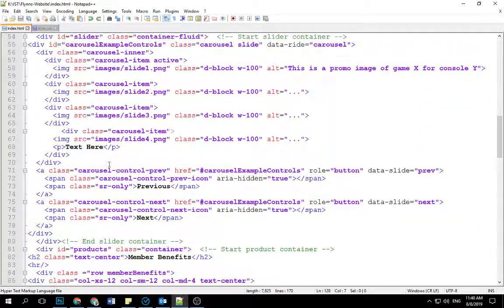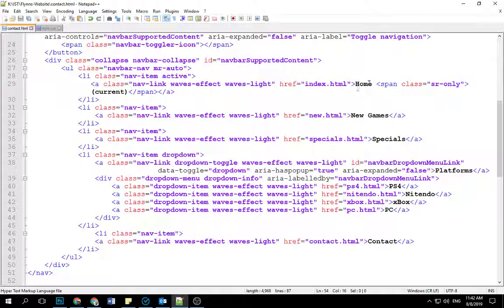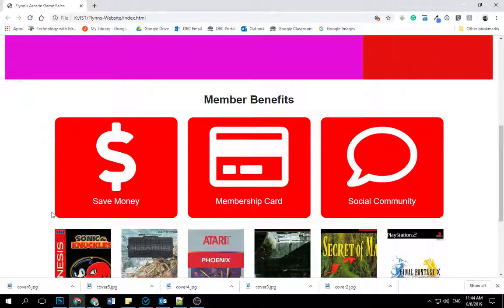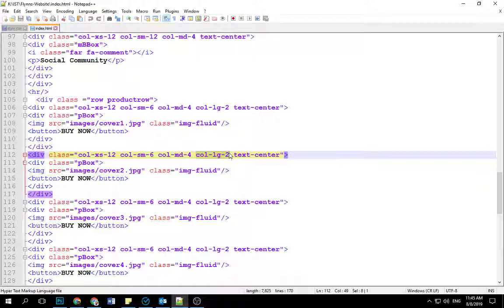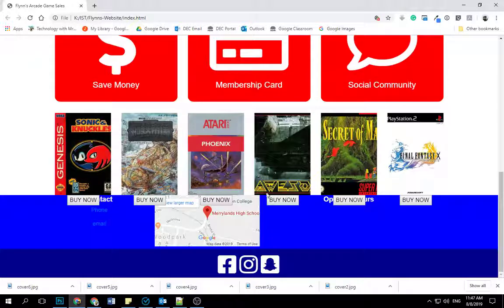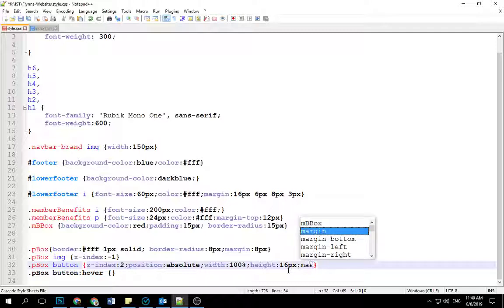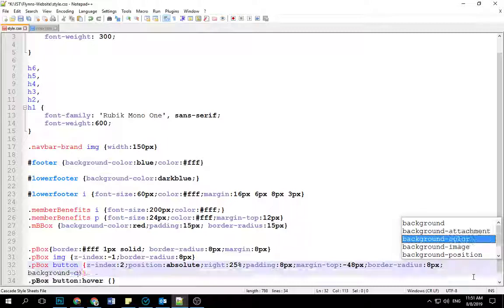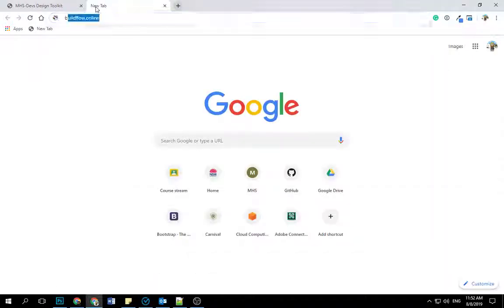Bootstrap Made Easy - Video 12